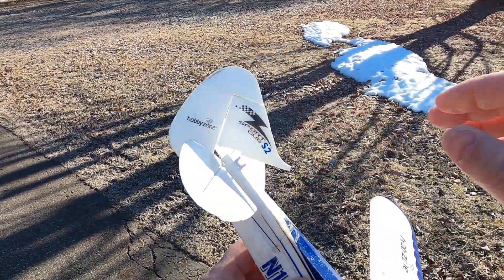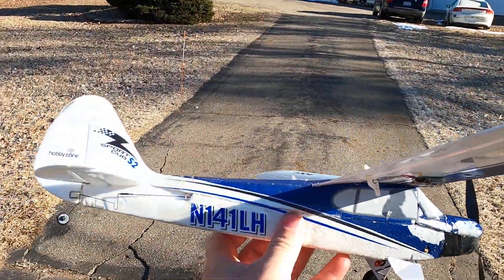3-7-2021 Hobbyzone UMX Sport Cub S flt #2